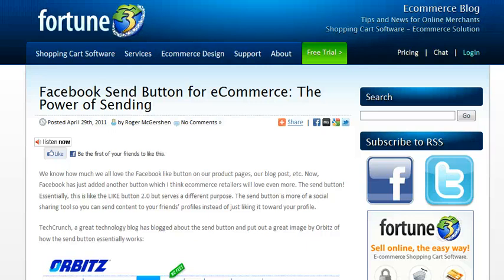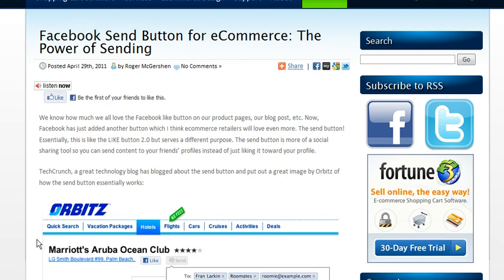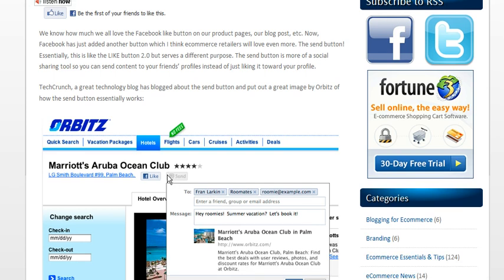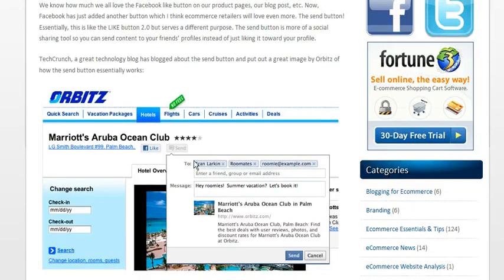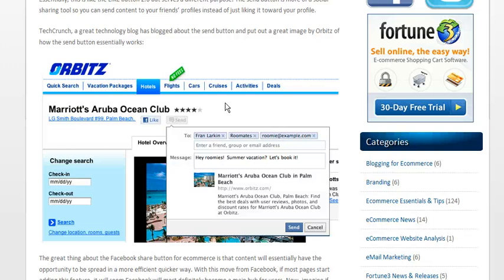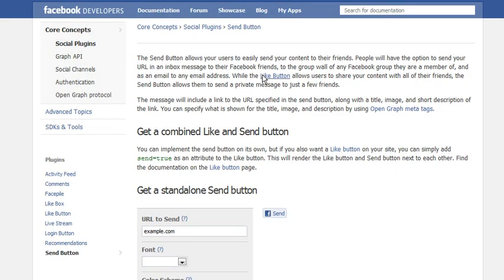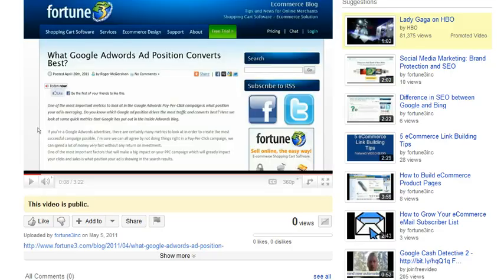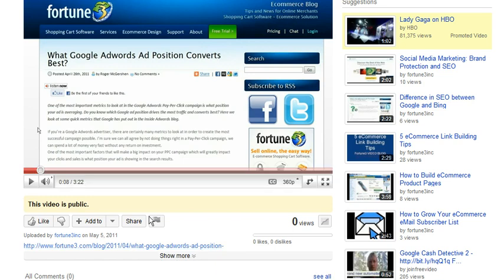Why and How To Use and Install The Facebook Send Button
Why and How To Use and Install The Facebook Send Button. See the power of sharing and spreading content on the web as Facebook introduces 'Facebook Send' for all web publishers to gain traffic!